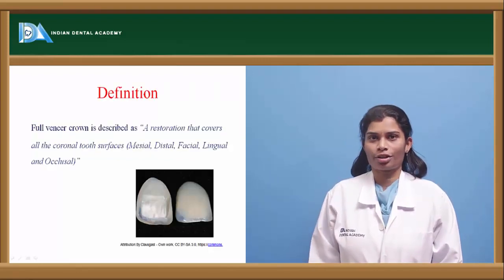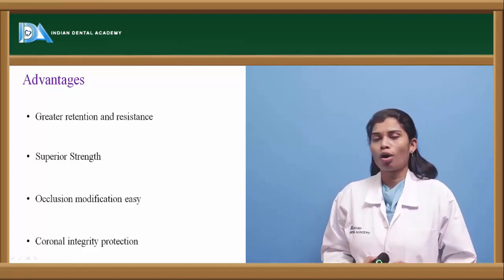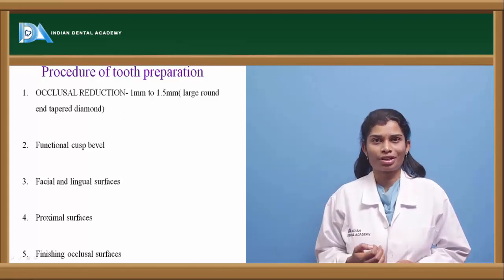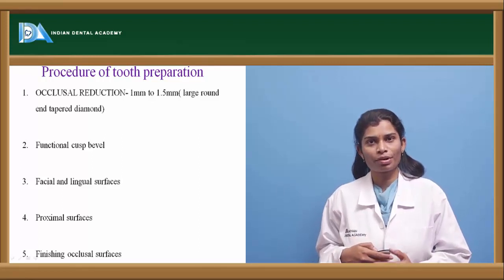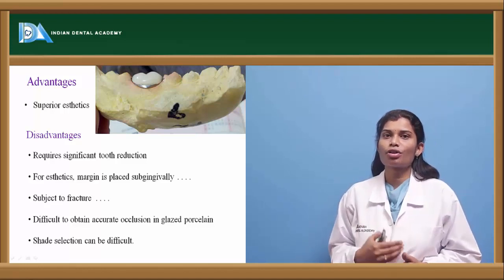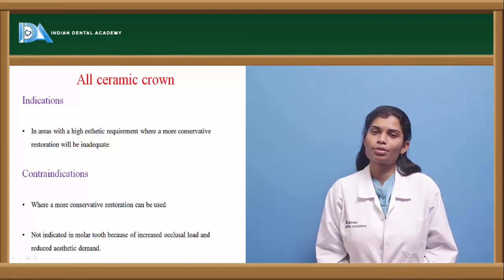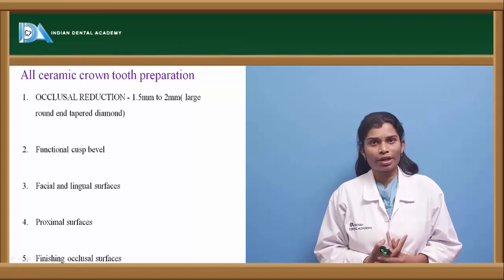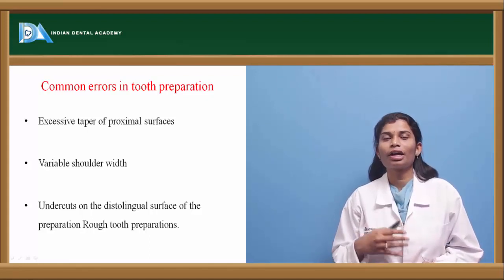Full veneer crowns | Prosthodontics